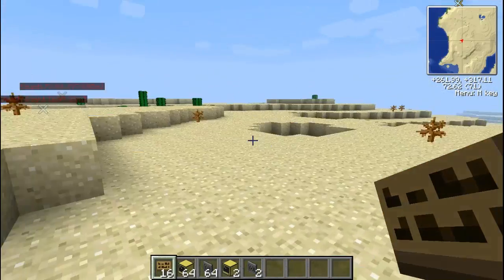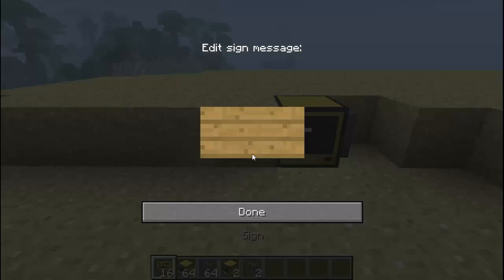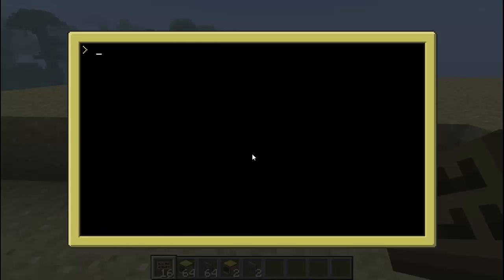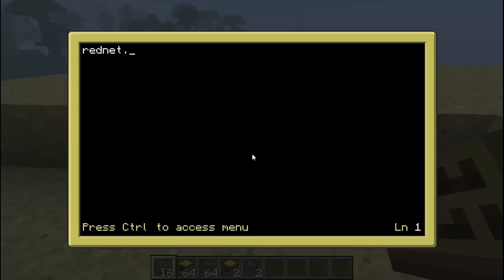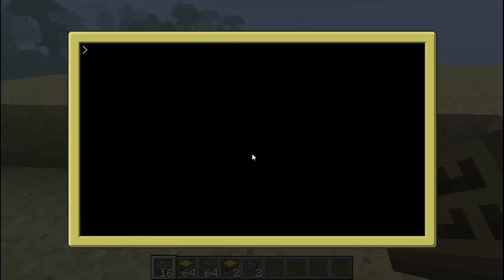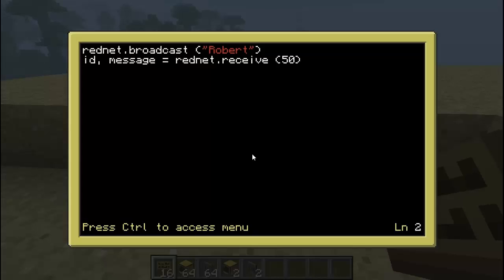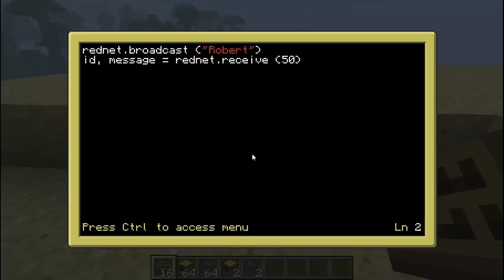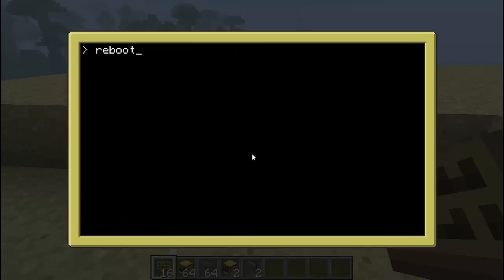Minecraft Mod: Computer Craft, email system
So a little different pace, although this is what I have. New vid every tuesday.